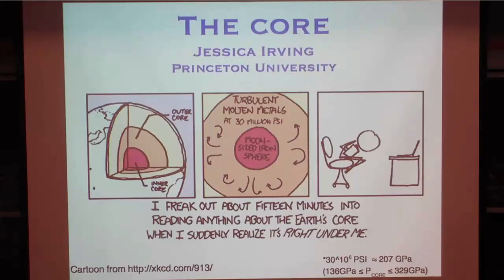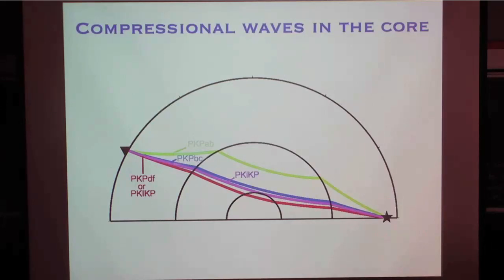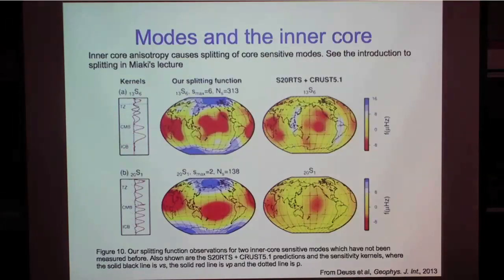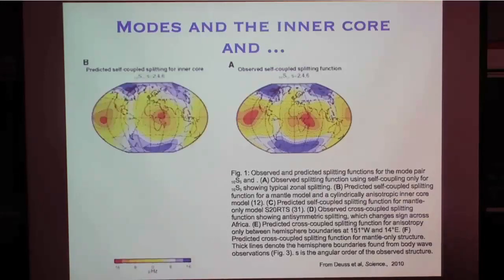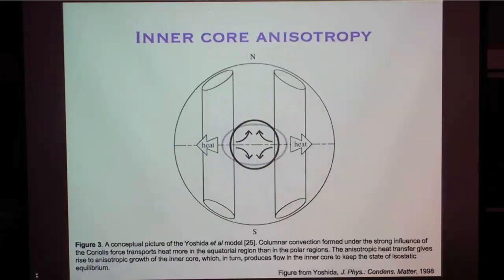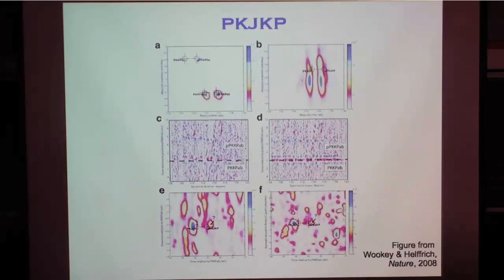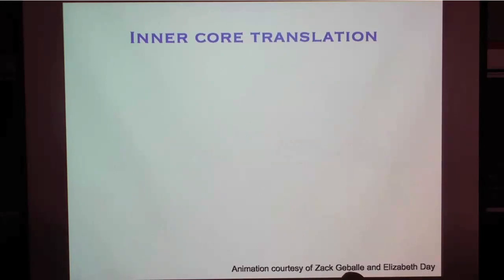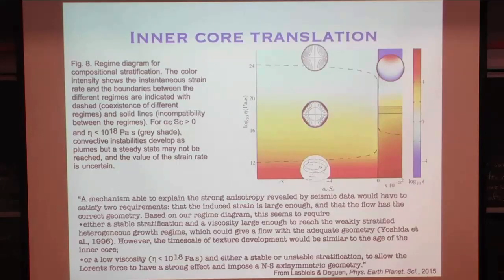Irving1 Earth16 CIDER KITP tv